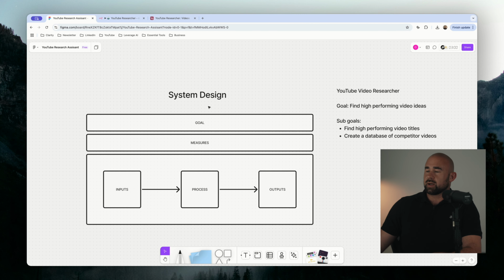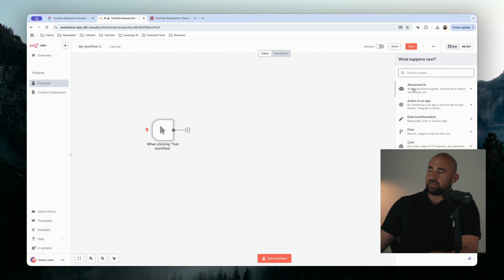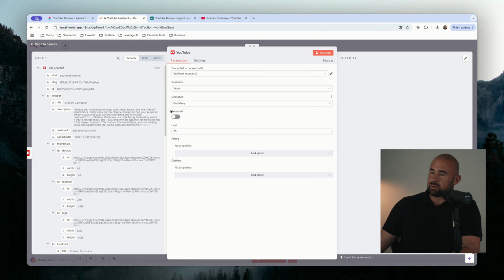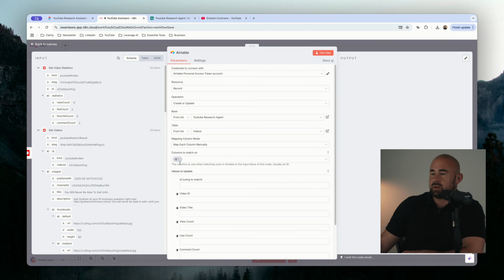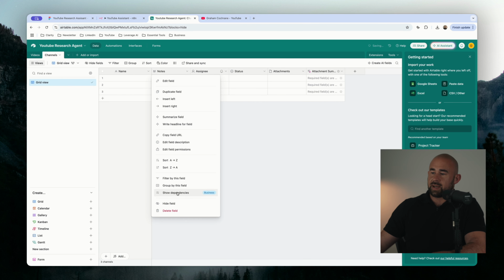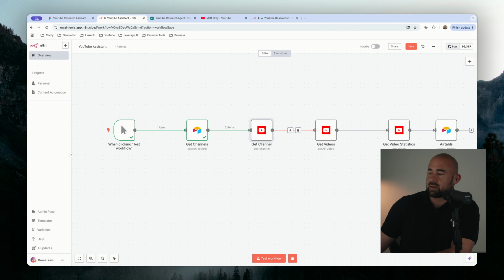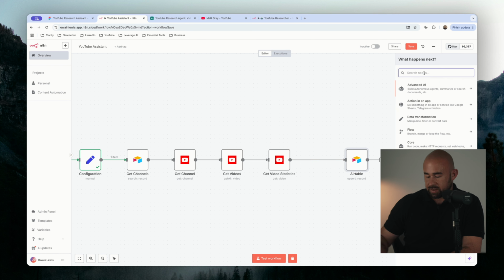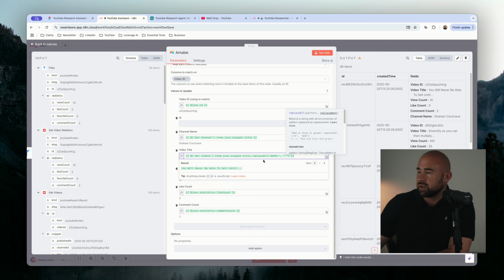How I Built a YouTube Research Assistant (Using N8N)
In this video, I'll show you how I built an AI research assistant in N8N that finds high-performing video ideas within your niche.

This automated system will help you discover what's working in your space and build a complete database of successful YouTube content.

🎯 What you'll learn:
• How to set up automated YouTube research workflows in N8N
• Finding high-performing videos in any niche
• Building a comprehensive video performance database
• Analysing what makes content successful in your field

⚡ BONUS TIP: I didn't get time to cover how to add a "multiplier" score for each video. You can do this by taking the total views per channel and the number of videos to get the average views per video for the channel:

Video multiplier score = video_views / (total views per channel / number of videos)